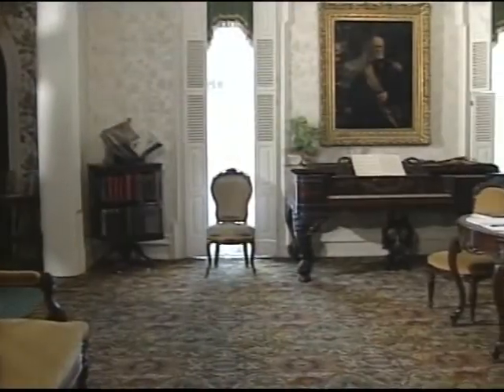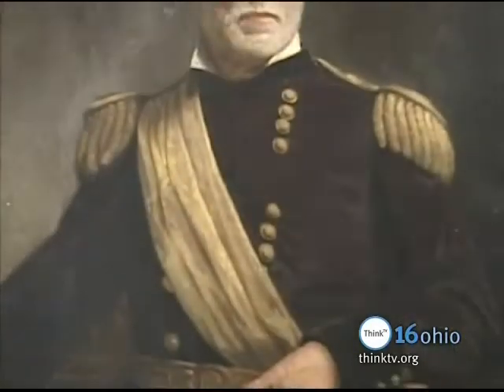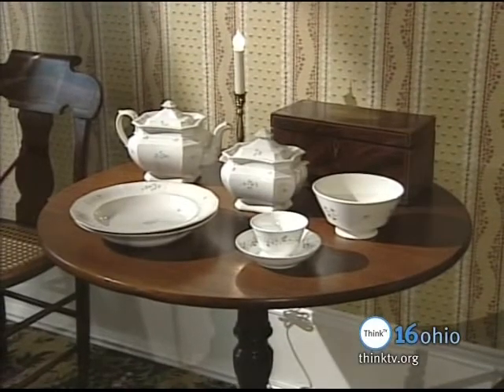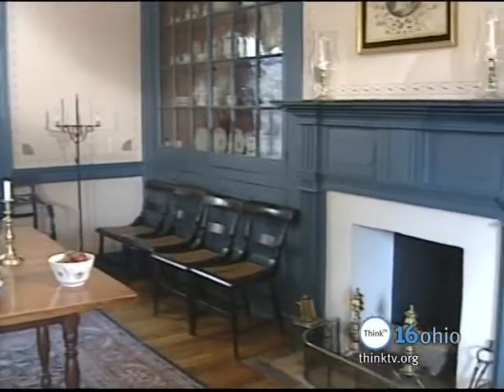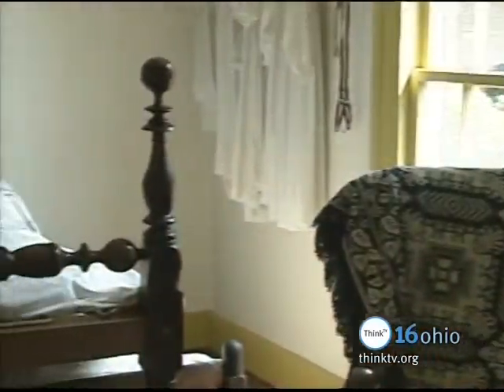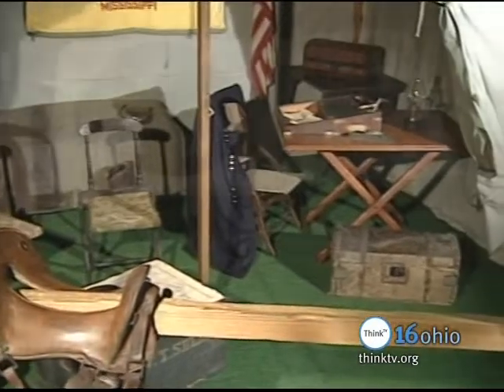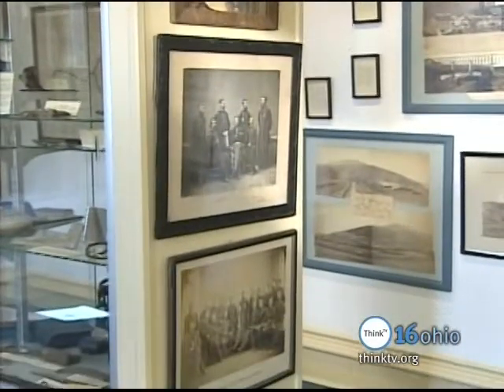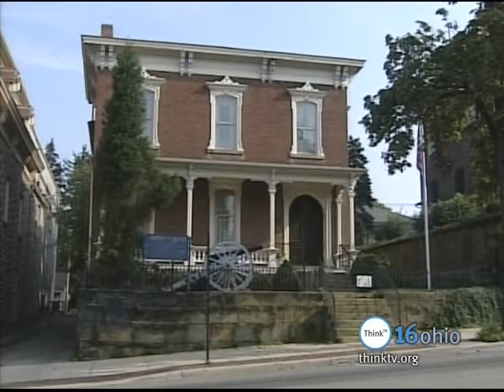William Tecumseh Sherman museum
PBS documentary on Sherman Ohio home museum